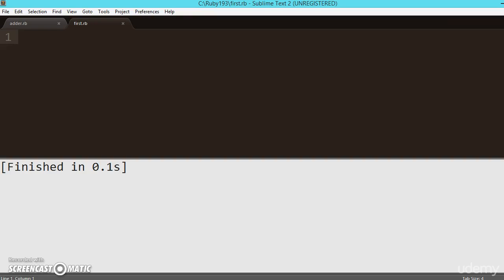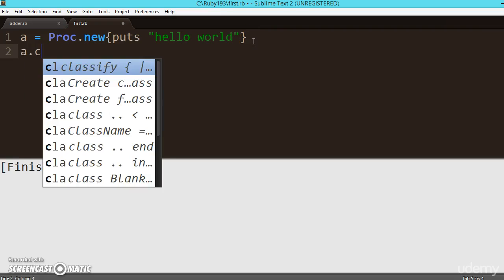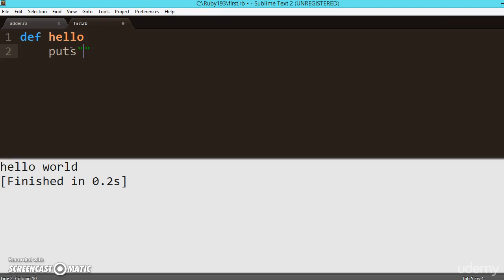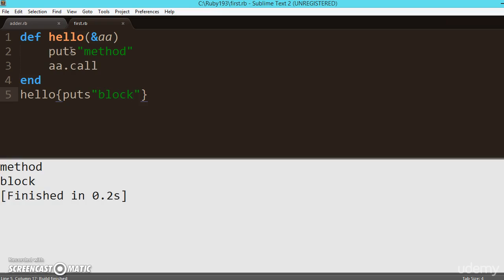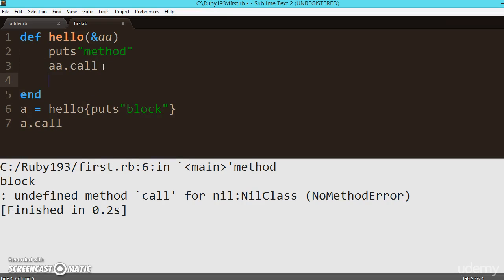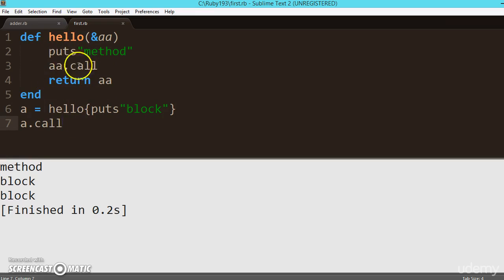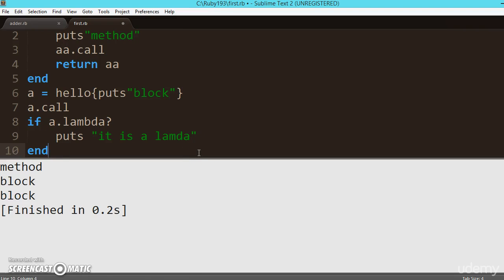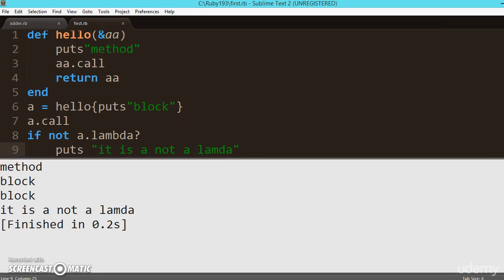153 Learn python and ruby programming:- Proc new and implicit method